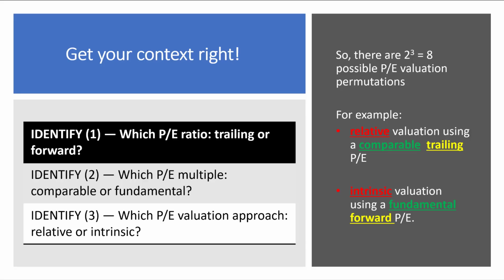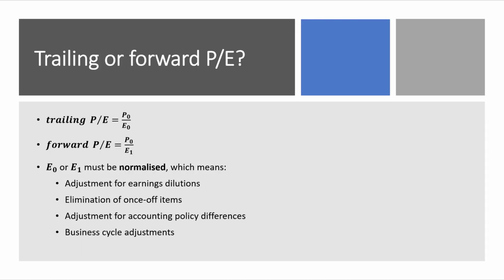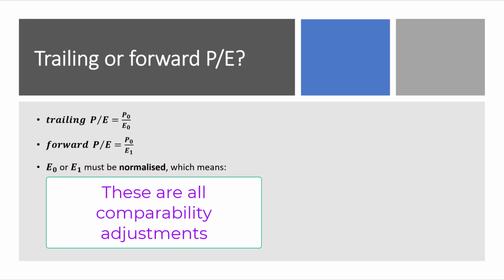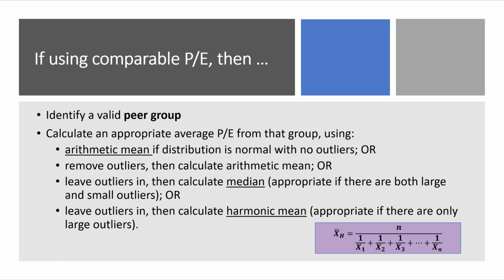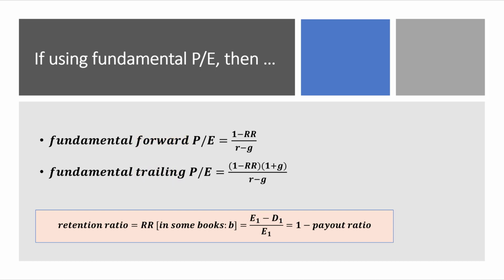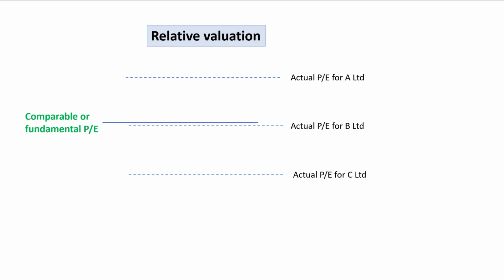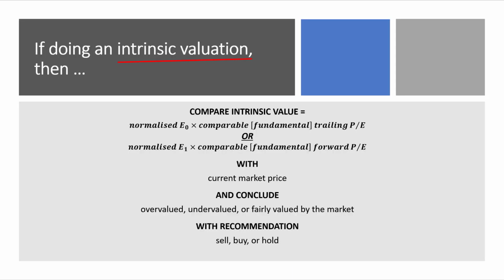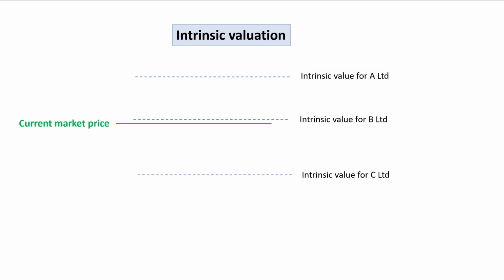Using the P/E ratio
This is an overview of using the forward and trailing P/E ratio in intrinsic and relative valuation, using comparable or fundamental multipliers.